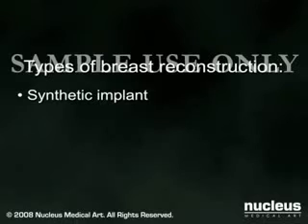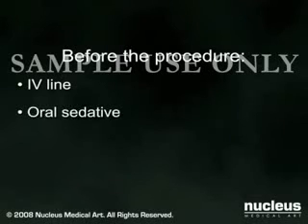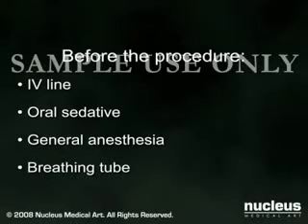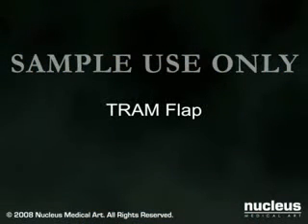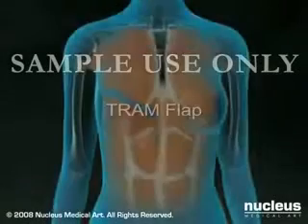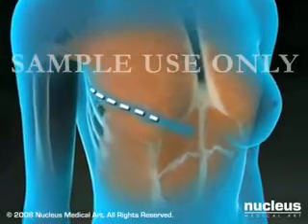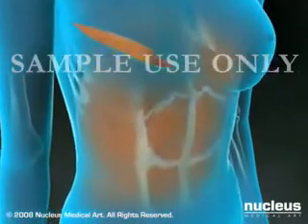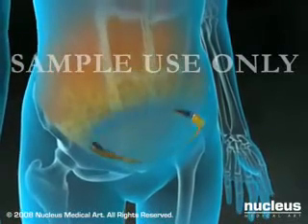Breast Reconstruction after a Mastectomy - Breast Surgery - Collected By Dr.Sherif Saleh